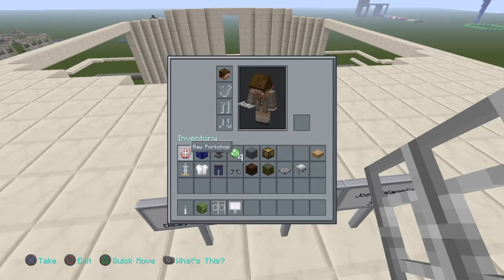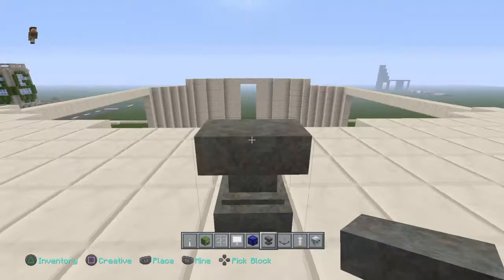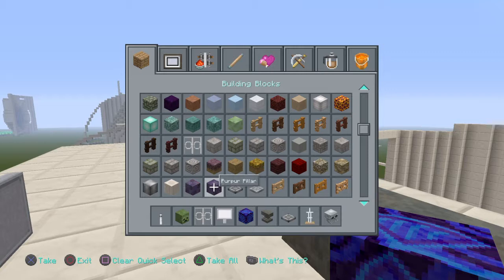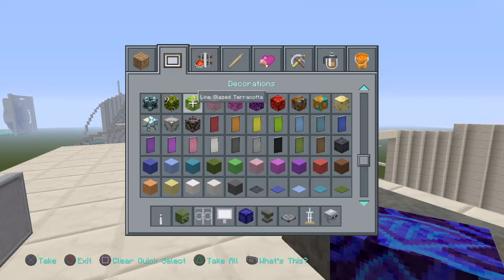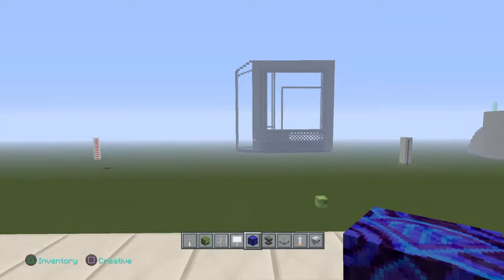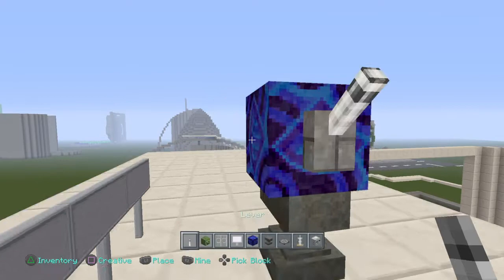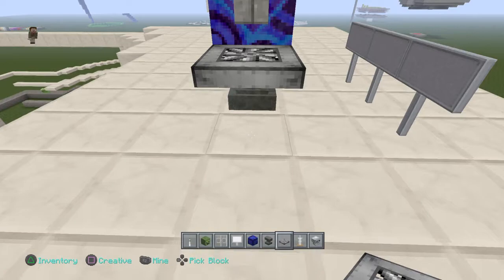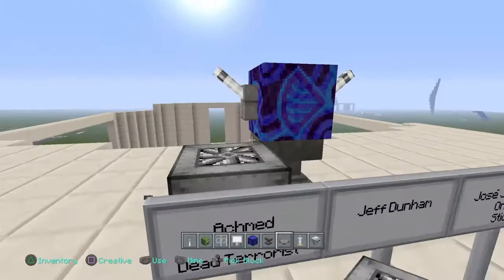Minecraft Tutorial: Jeff Dunham, Achmed the Dead Terrorist and José Jalapeño on a stick on PS4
Hey, I'm GreyWolfSTF (aka - Jeff). I'm a moderate gamer. I play GTA Online, Call of Duty: Black Ops 3, and Minecraft. I'm always on the lookout for other games I'd like to play, just haven't found any yet.

Get that final Cinch win, with a Cinch controller from Cinchgaming.com